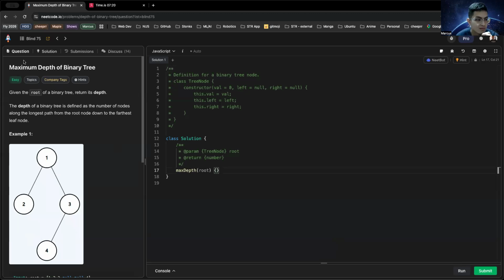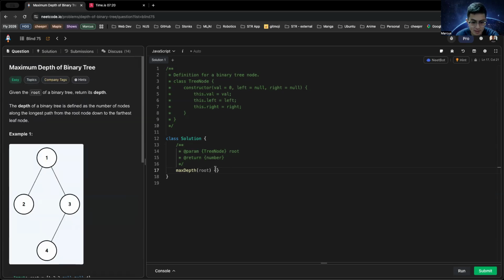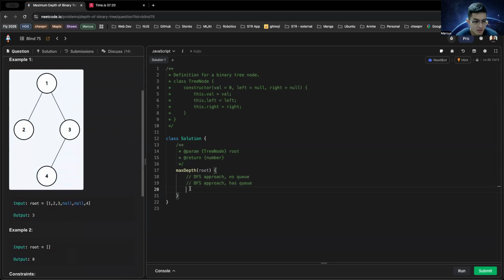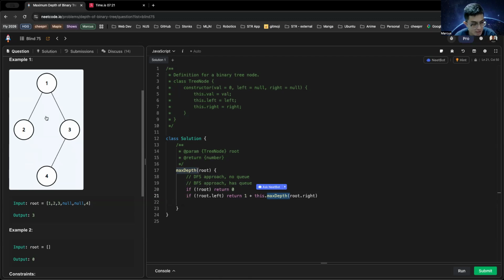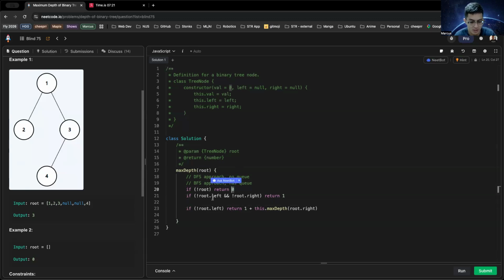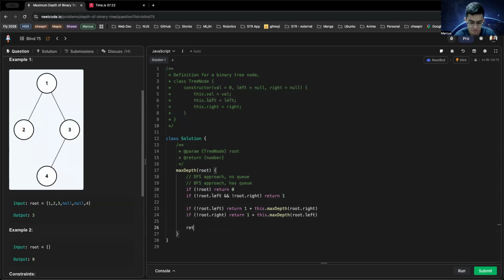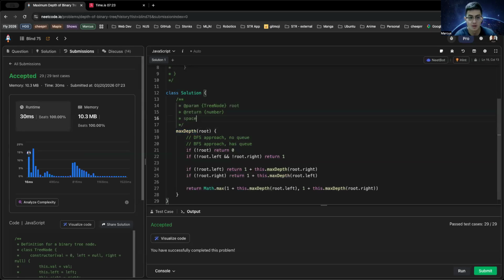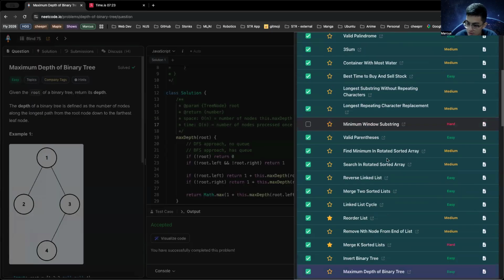Blind 75 Day 5: DFS / Binary Tree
Speedrunning Maximum Depth of Tree (DFS)